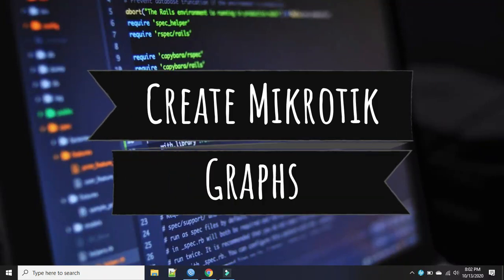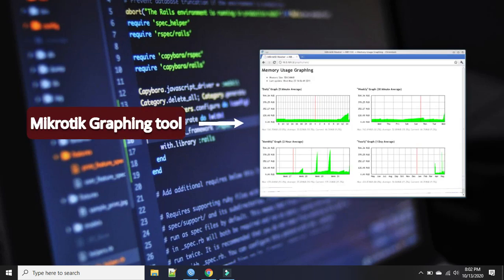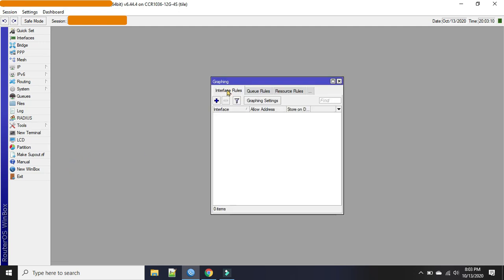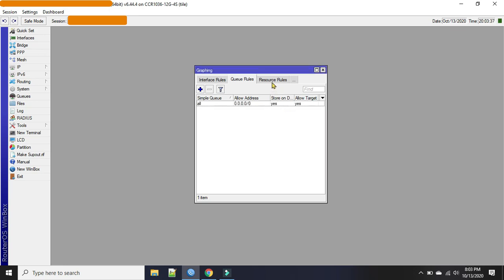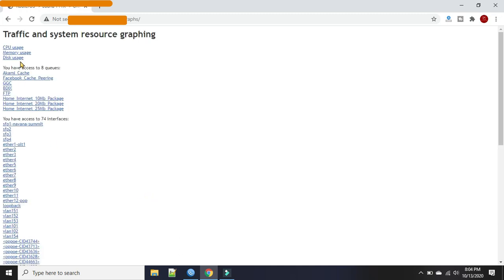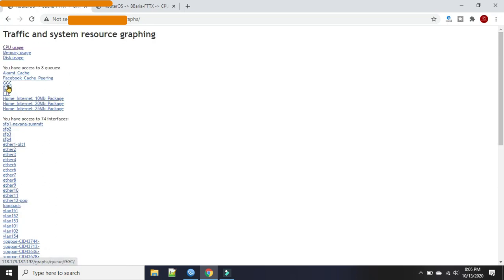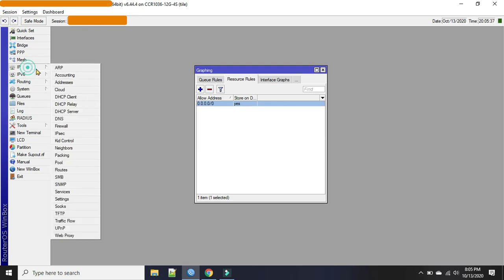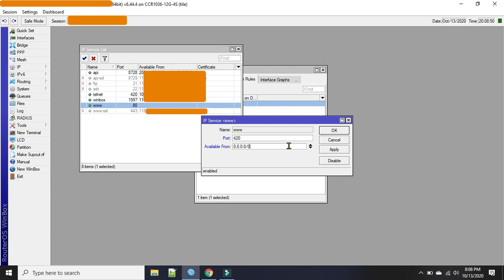Mikrotik Tutorial 48: How to create Mikrotik router graphs for monitoring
In this tutorial, you will learn how to create graphs for Mikrotik router. Mikrotik has its own graphing tool. With this feature, you can monitor various parameter from your router, it could be interface traffic, queue traffic or resource usage like CPU, memory.  It is very simple configuration. I guide you step by step to to configure Mikrotik Router graphs for monitoring traffic and CPU or Memory usage of your Mikrotik Router.